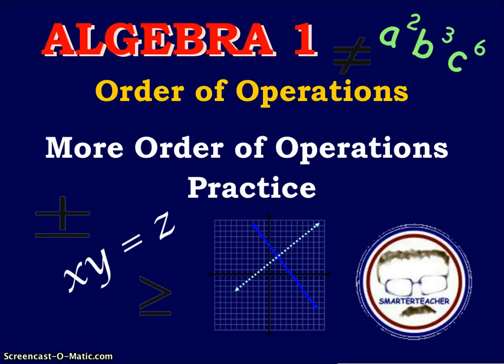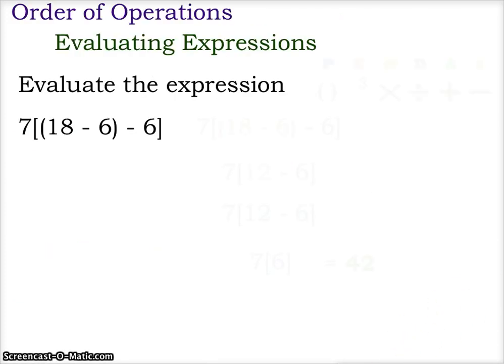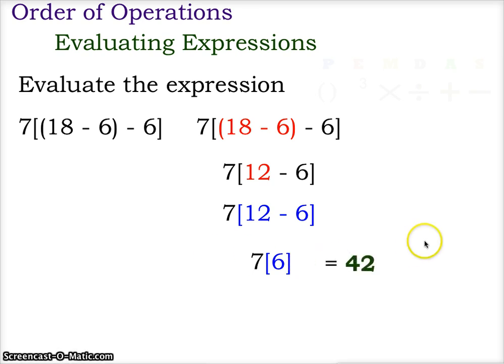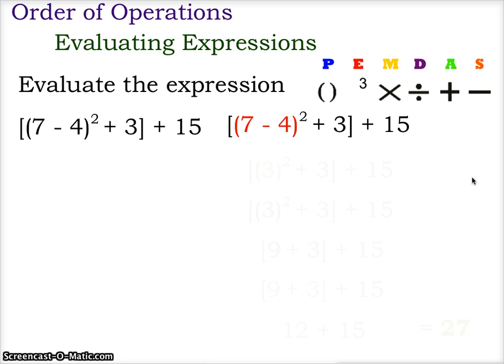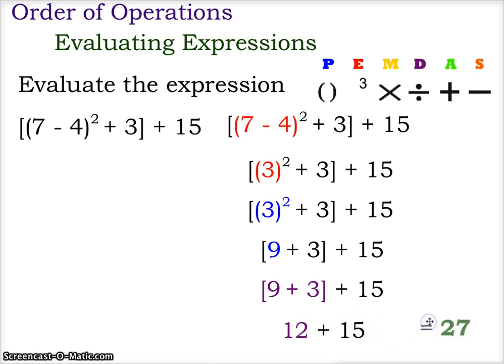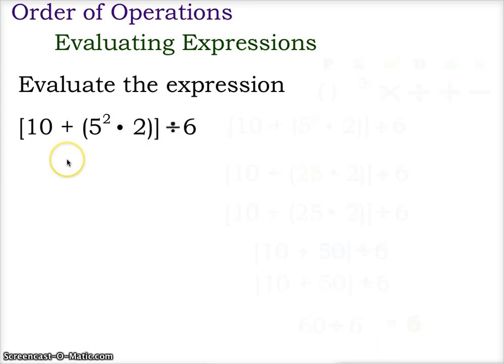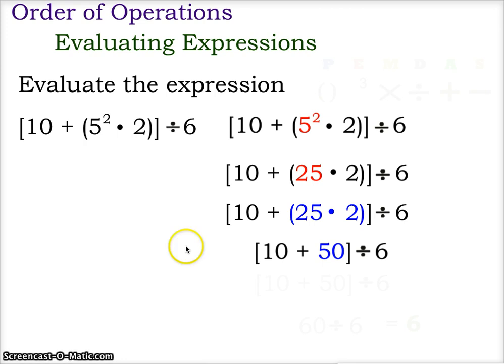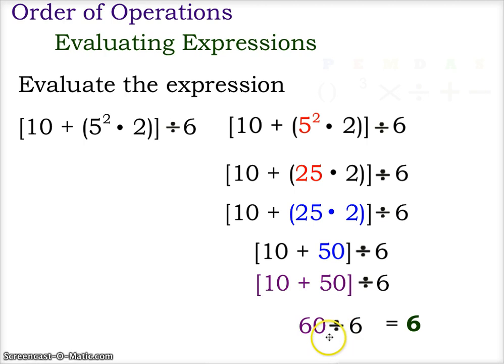ALGEBRA 1 More Order of Operations Practice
Algebra 1 lesson providing more practice in Order of Operations